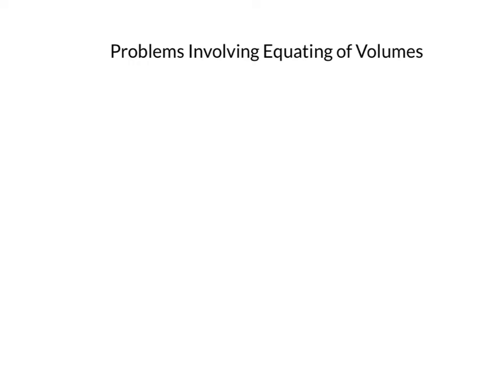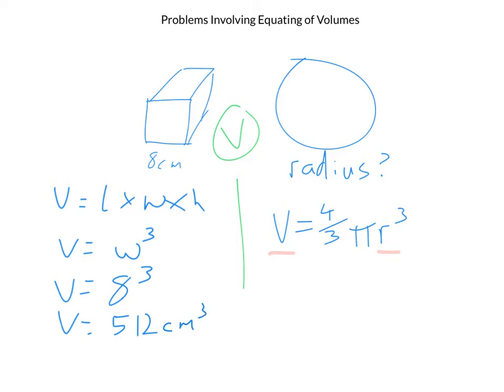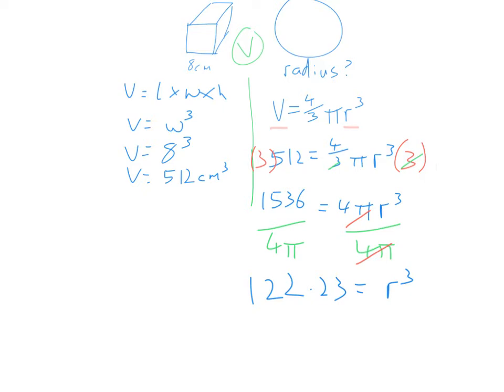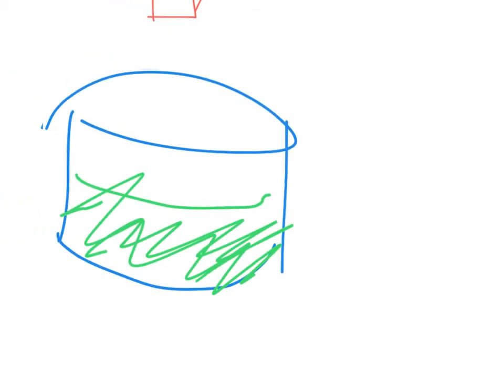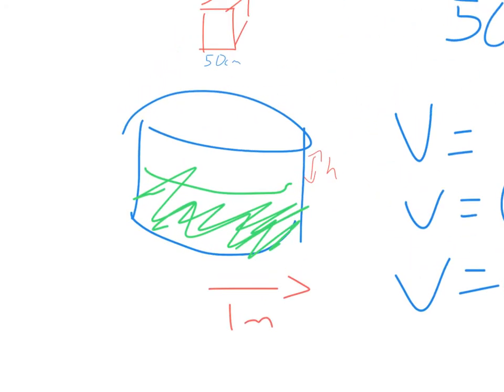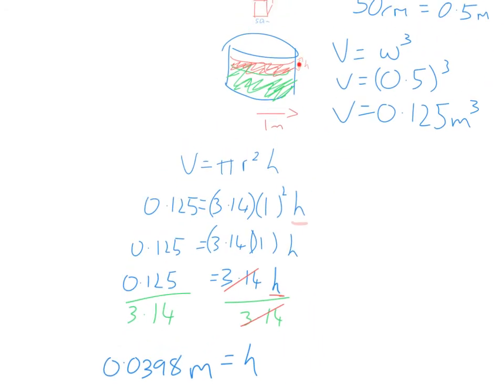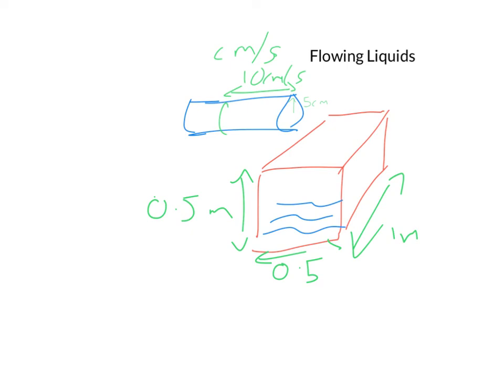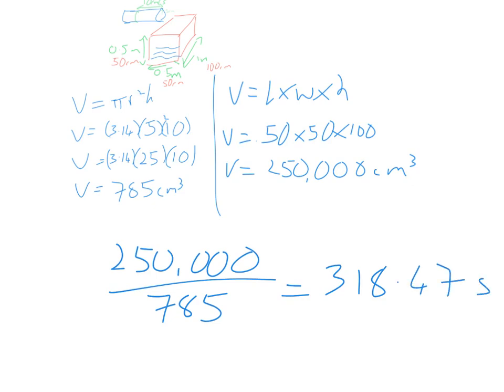Problems Involving Equating of Volumes